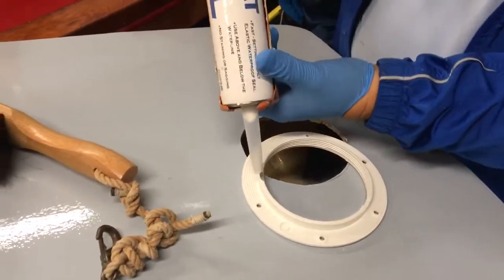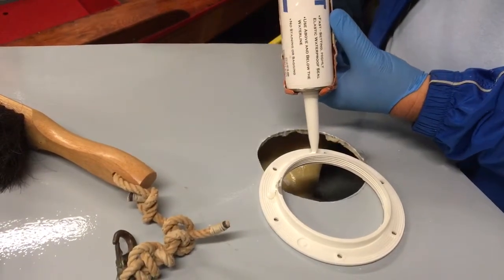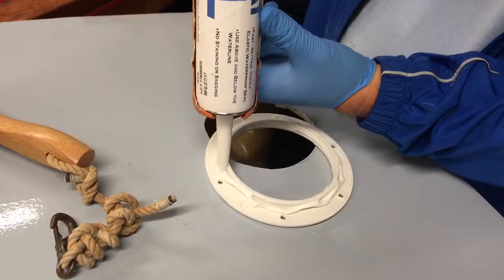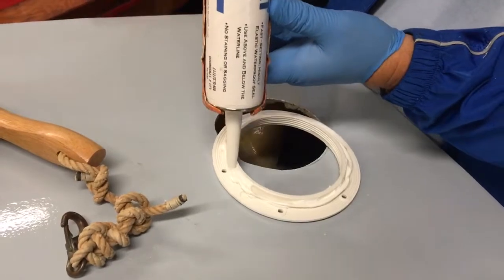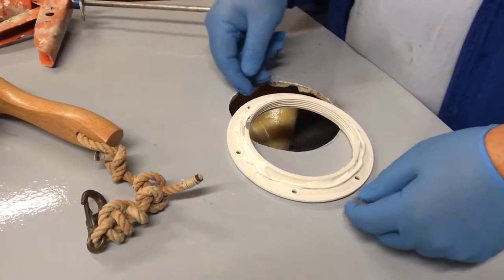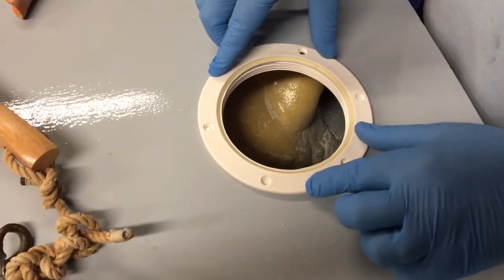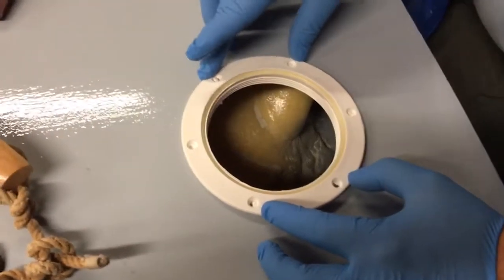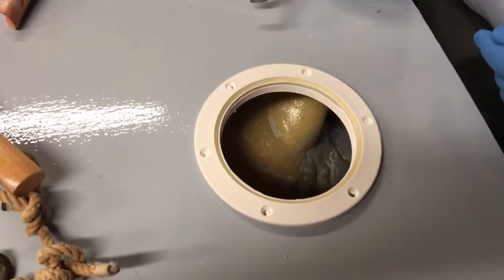Sunfish Sailboat Inspection Port Part 2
How to install a Sunfish sailboat inspection port or deck plate